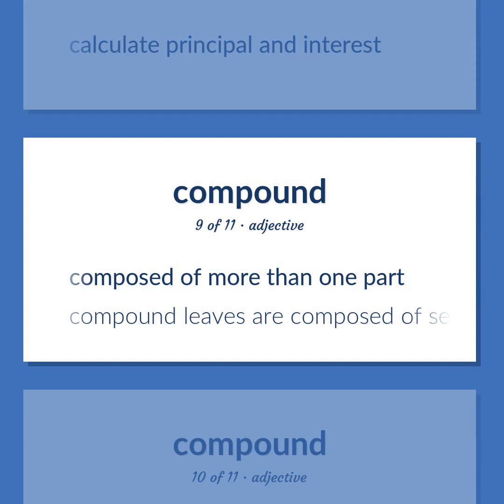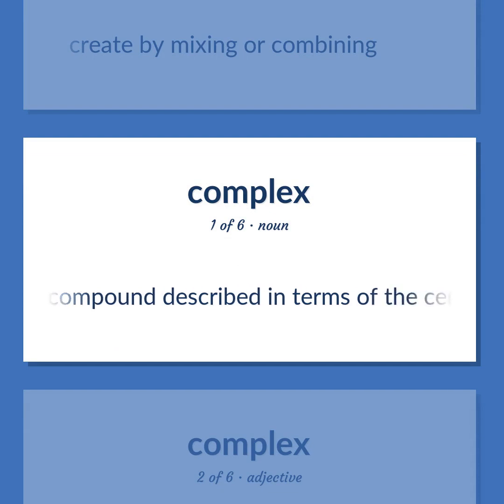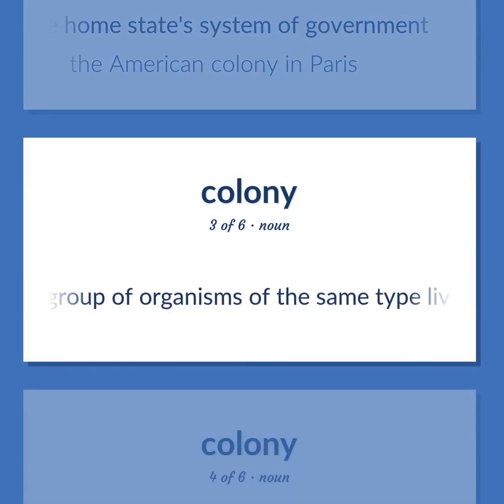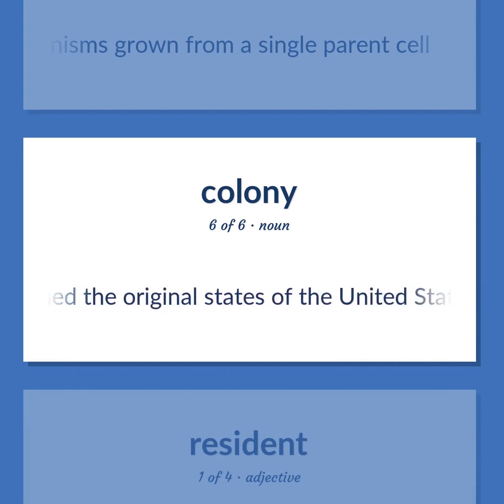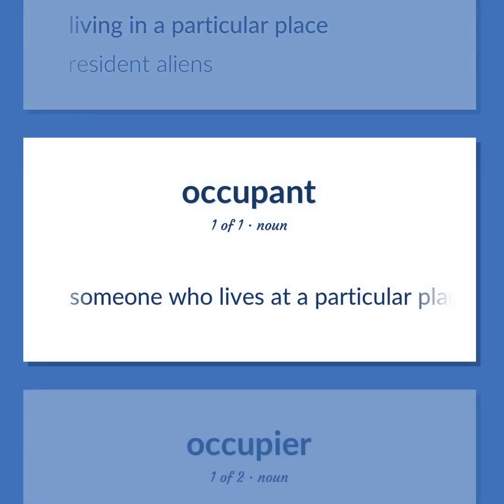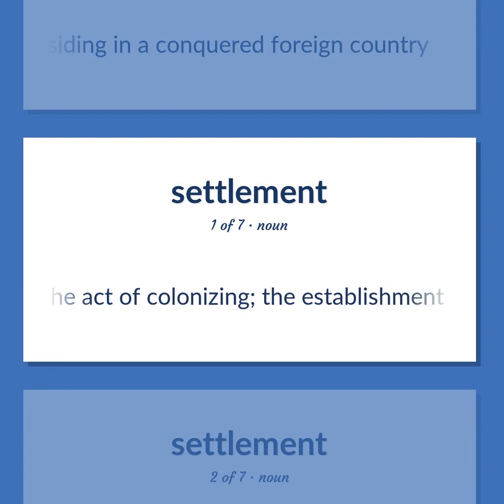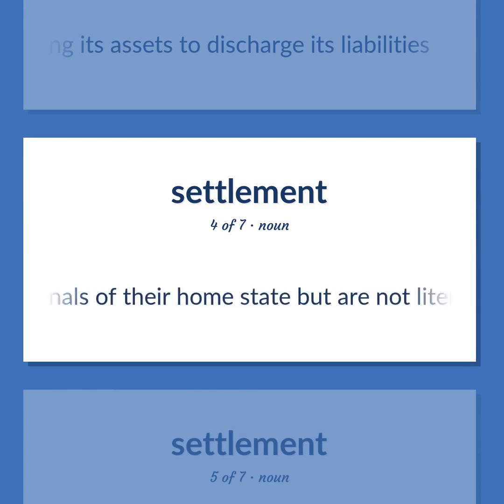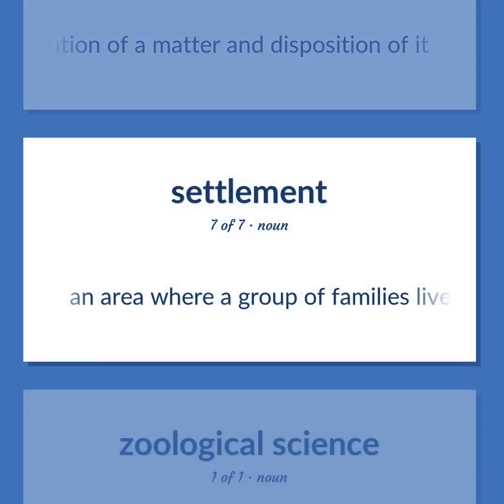Colonial - 44 English Vocabulary Flashcards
COLONIAL meaning. Following our free educational materials, you learn English in a great way with ease and efficiency.